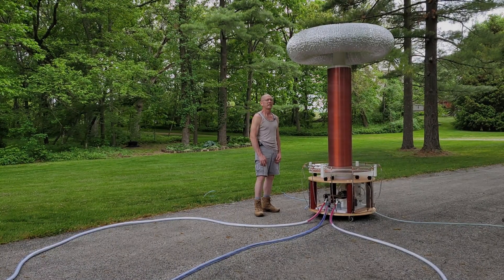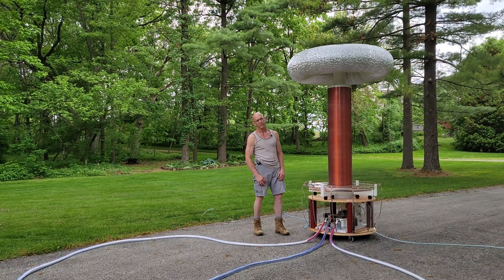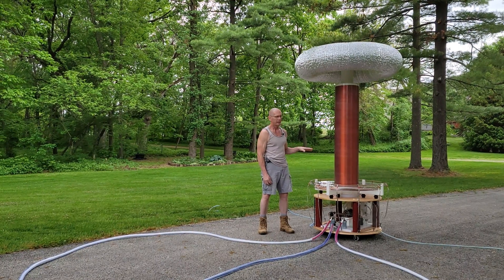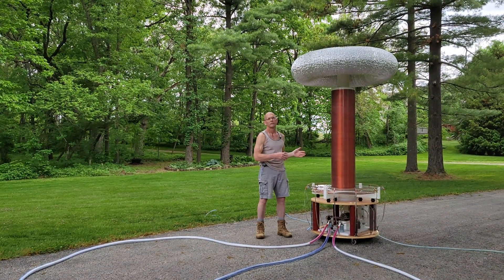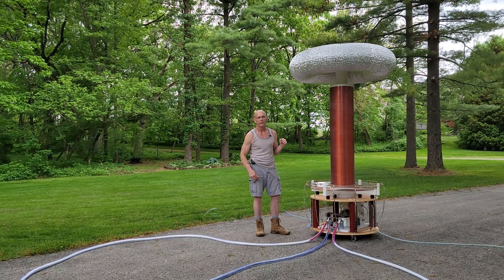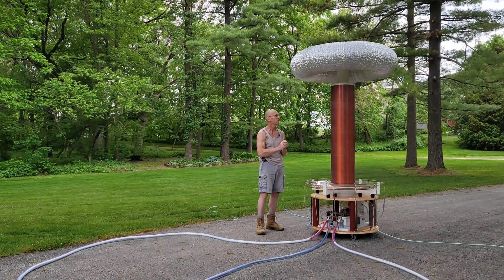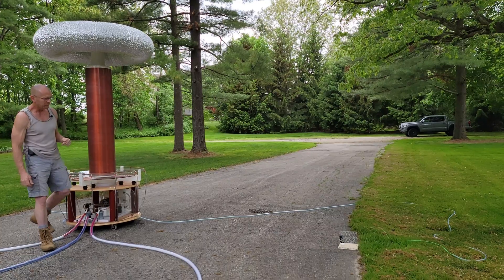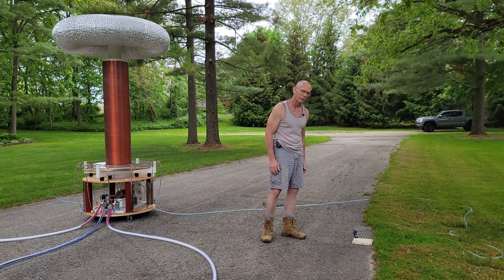⚡Synchronous Tesla Coil Full Power Video, First Light⚡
First Light - Big Jim Slo-Sync Tesla Coil, with new secondary.  Synchronous rotary spark gap (SRSG), 3600 rpm @ 120 bps.  Power levels → 12 - 15 kilowatts.  Input VA: 240 volts @ 65 amps.